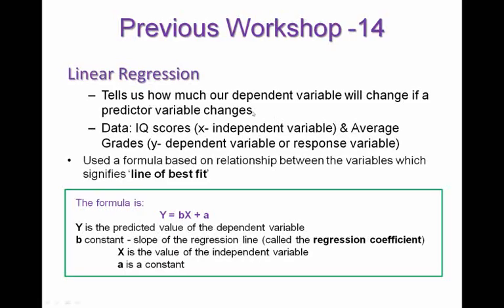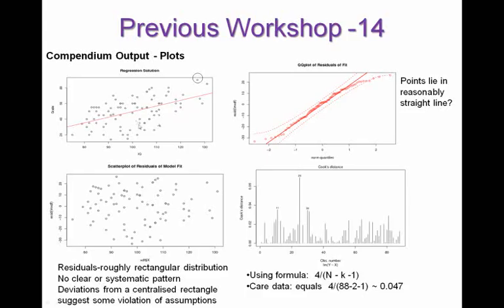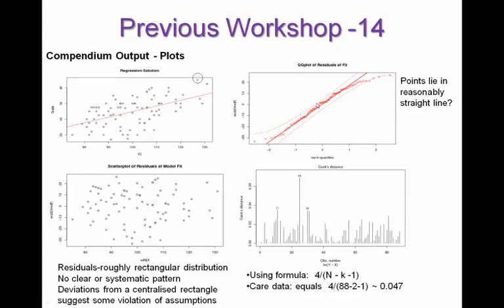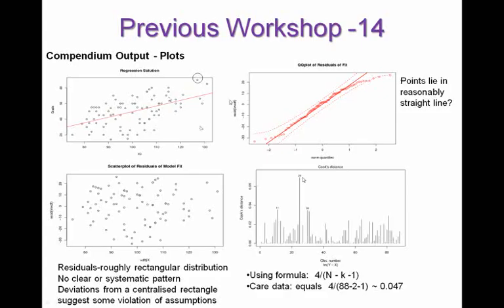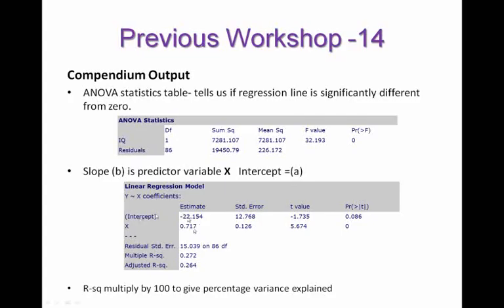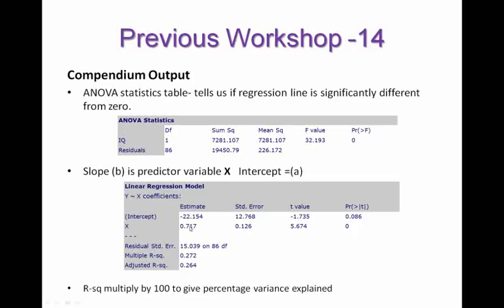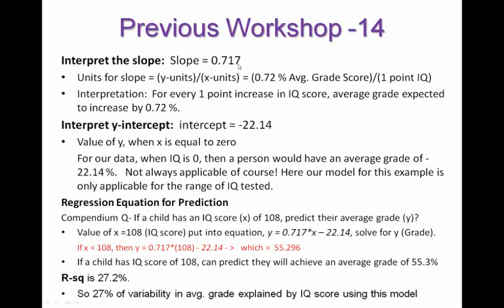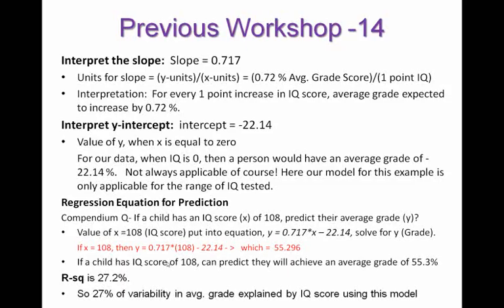week15 FB WS 14 small